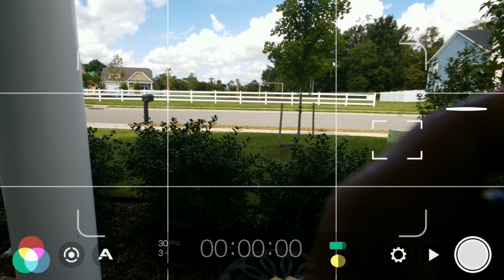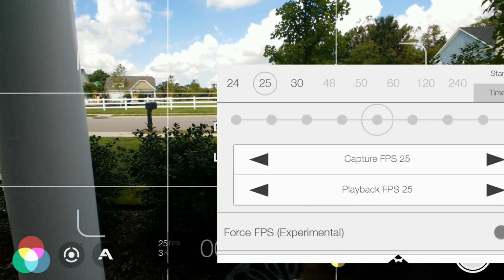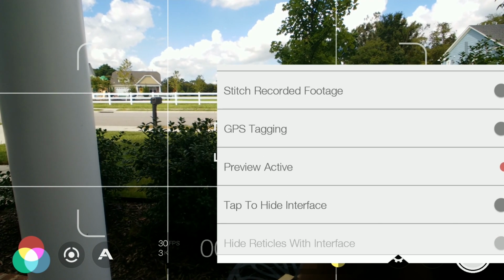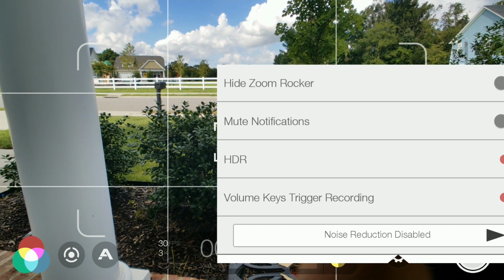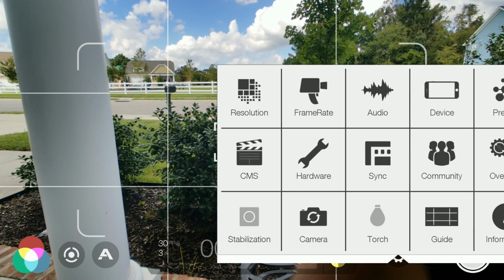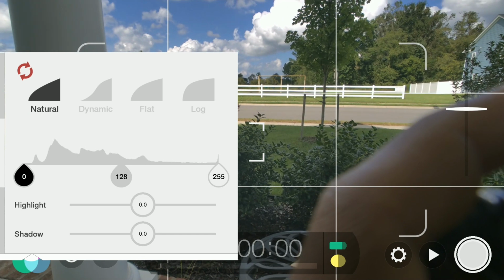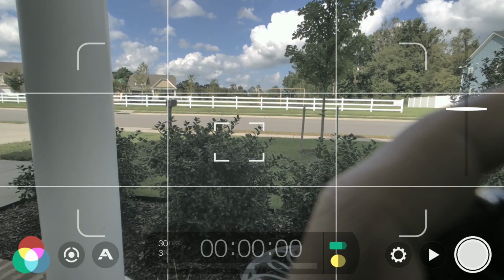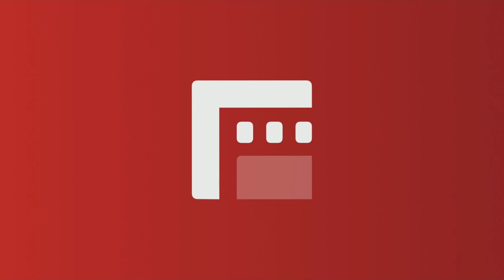filmic pro tutorial for galaxy s8+ phones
short video on how to set up filmic pro on galaxy phones galaxy s8+,